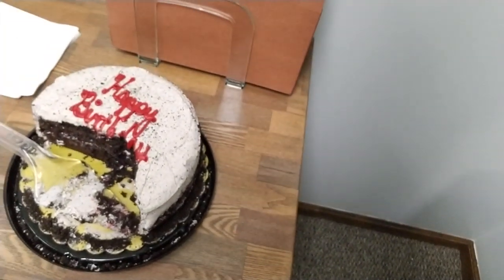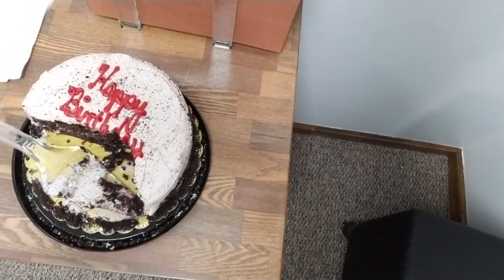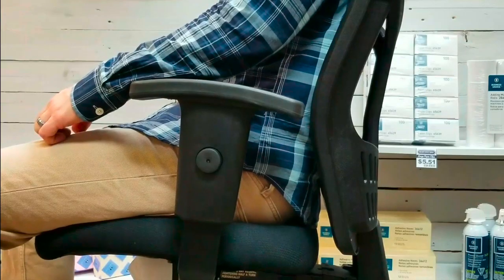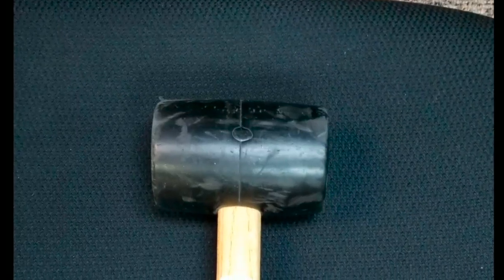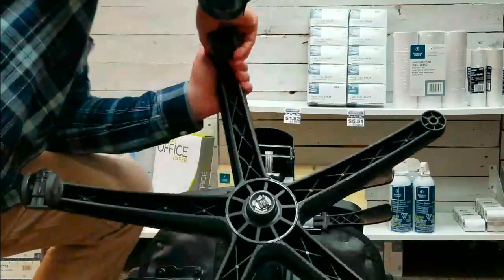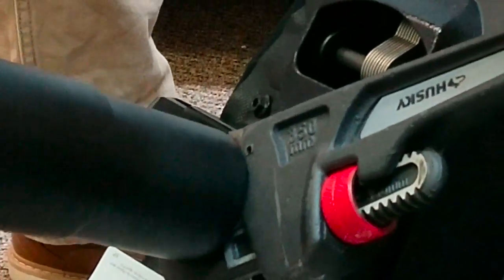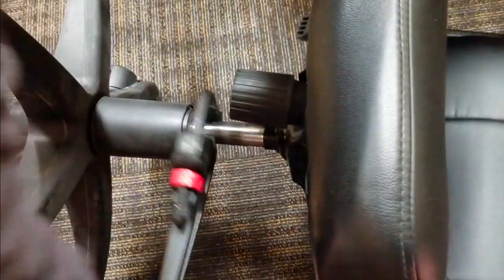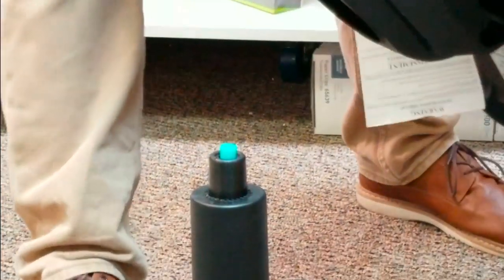Hey Hsv | Tuesday Tip 1